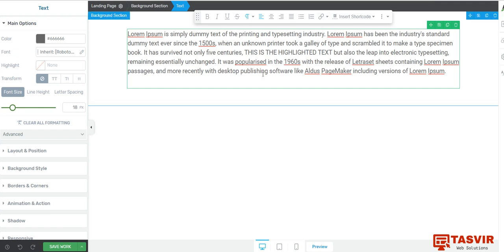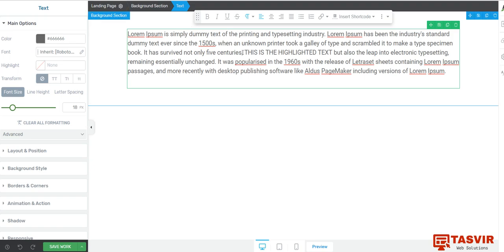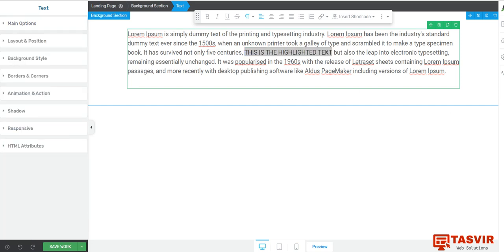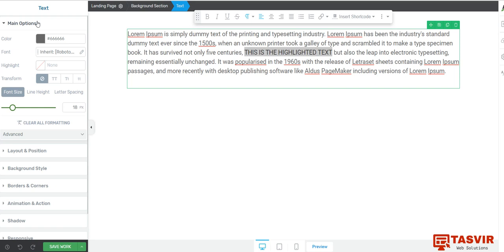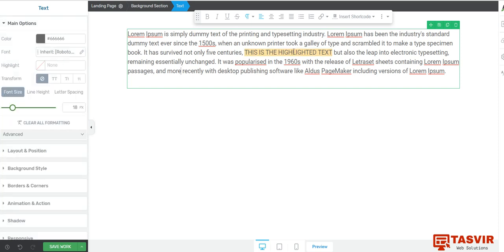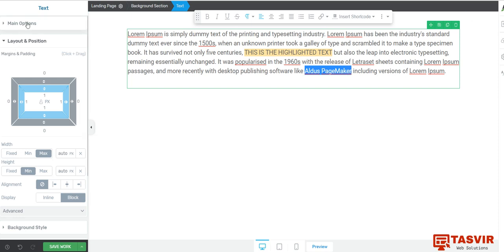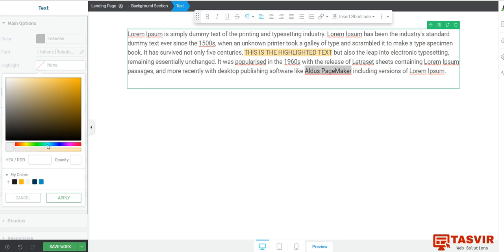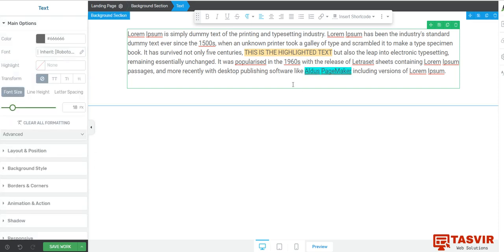How to highlight text in Thrive Architect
Step by step description of how to Highlight text in Thrive Architect, in the English language.

𝗥𝗲𝗰𝗼𝗺𝗺𝗲𝗻𝗱𝗲𝗱 𝗪𝗼𝗿𝗱𝗣𝗿𝗲𝘀𝘀 𝗥𝗲𝘀𝗼𝘂𝗿𝗰𝗲𝘀:

1. 𝙀𝙡𝙚𝙢𝙚𝙣𝙩 𝙋𝙖𝙘𝙠:
This is a useful Elementor addon plugin which adds around 60 addon elements to your Elementor page builder. Useful elements such as instagram gallery, table, document viewer, iframe and much more.

2. 𝙒𝙋 𝙀𝙣𝙜𝙞𝙣𝙚
Reliable WordPress hosting. Super fast, regular automatic backups, built in CDN for faster content delivery, top notch security and more!

3. 𝙒𝙋 𝙍𝙤𝙘𝙠𝙚𝙩:
A magical WordPress plugin which will reduce the load time of your website to less than a second. It is an all in one speed optimization tool. It will also improve your Google Page Insights score. As the pages load quicker you website bounce rate will decrease, average page on time will increase. Eventually you will get more traffic.

4. 𝙄𝙩𝙝𝙚𝙢𝙚𝙨 𝙎𝙚𝙘𝙪𝙧𝙞𝙩𝙮 𝙋𝙧𝙤:
It is a powerful WordPress security plugin. It will protect your website from bots trying to hack into your site through brute force attack. It can also scan your website and remove malware.

5. 𝙒𝙋 𝙁𝙤𝙧𝙢𝙨:
One of the most popular WordPress form plugin ever. Easily build advanced contact, payment, donation, survey and newsletter forms with zero coding. Embed your forms on posts/pages using a shortcode. Built in recaptcha to prevent spams. The information of people submitting the form will be stored as leads directly on the website.

6. 𝙉𝙖𝙢𝙚𝙘𝙝𝙚𝙖𝙥:
Buy any type of domain name at a very low price. The renewal rates are also reasonable. I use namecheap domain names on all of my websites.

7. 𝙂𝙚𝙩𝙩𝙮 𝙄𝙢𝙖𝙜𝙚𝙨:
Get premium stock images from here. Using high quality and premium stock images on your site will make your site look professional. Visitors will be impressed and quickly turn into paying customers.

8. 𝙏𝙝𝙚𝙢𝙚𝙛𝙤𝙧𝙚𝙨𝙩:
Buy any type of beautiful WordPress theme from here such as blogging, WooCommerce, Real Estate etc. Ability to import any demo site. Chose any type of page builder such as Elementor, WP Bakery, Muffin builder etc.

9. 𝘾𝙤𝙢𝙞𝙣𝙜 𝙎𝙤𝙤𝙣 𝙖𝙣𝙙 𝙈𝙖𝙞𝙣𝙩𝙚𝙣𝙖𝙣𝙘𝙚 𝙈𝙤𝙙𝙚:
Using this plugin you can easily turn on coming soon or maintenance mode on your website. There are several beautiful ready made templates you can use right away.